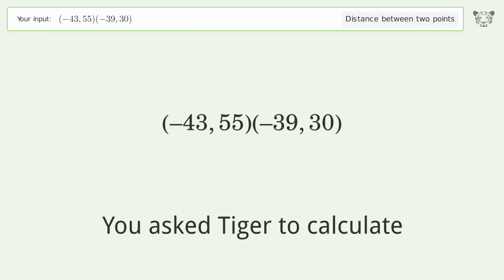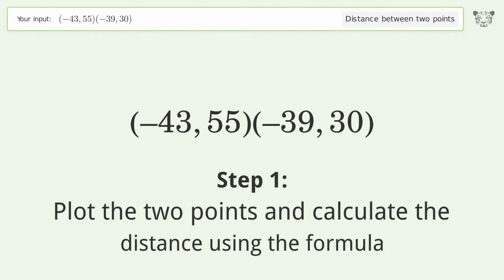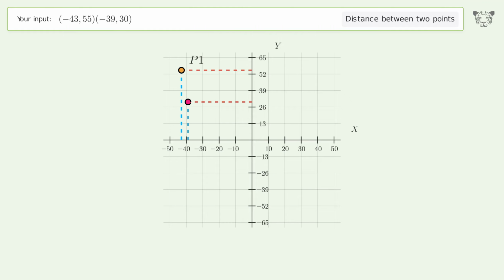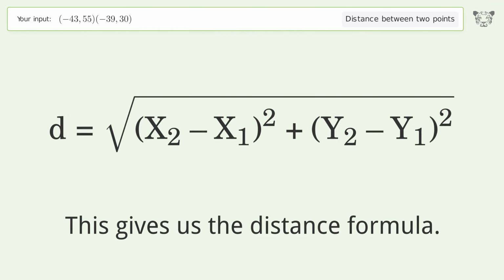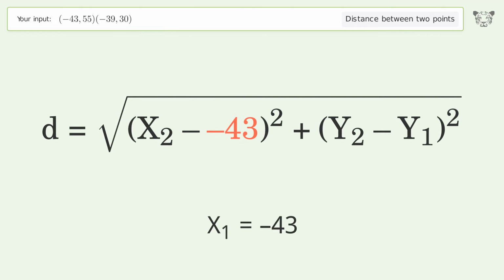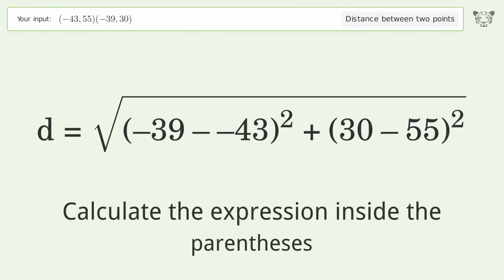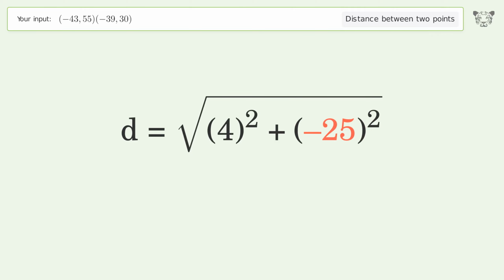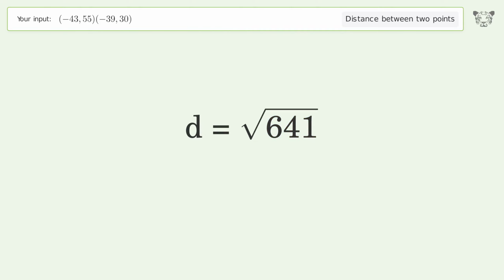Find the distance between two points p1 (-43,55) and p2 (-39,30): Step-by-Step Video Solution